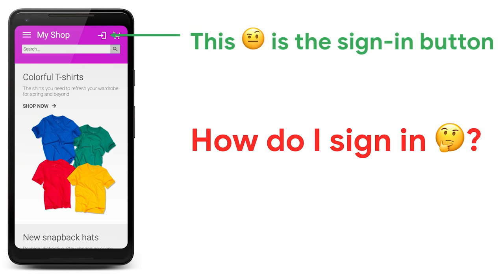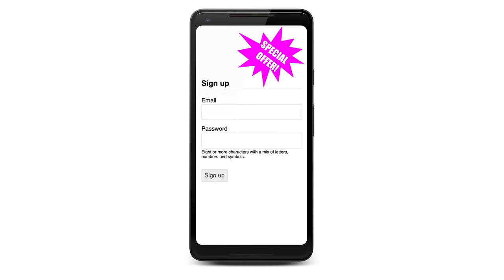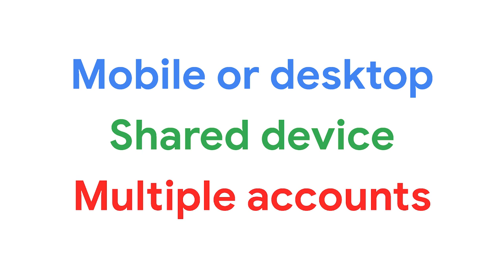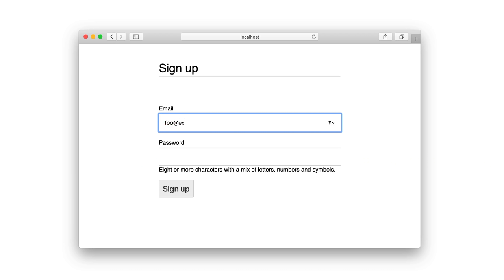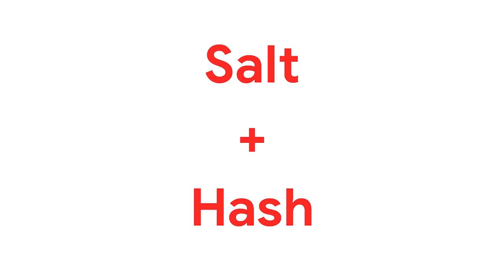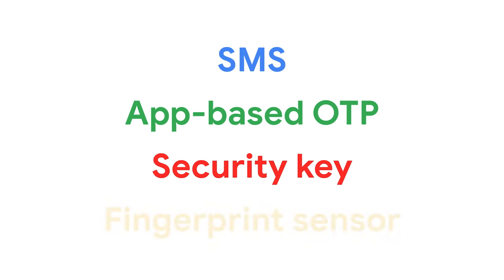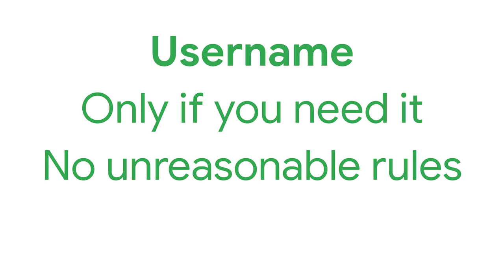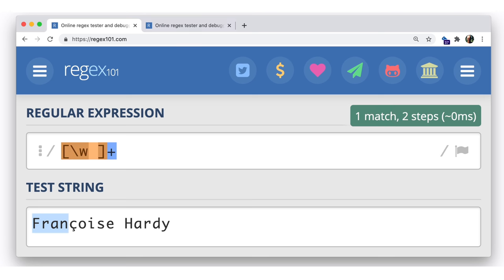Sign-up form best practices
Help your users sign up, sign in, and manage their account details with a minimum of fuss.

Speaker: Sam Dutton

event: Chrome Dev Summit 2020; re_ty: Publish; product: Chrome - General; fullname: Sam Dutton;